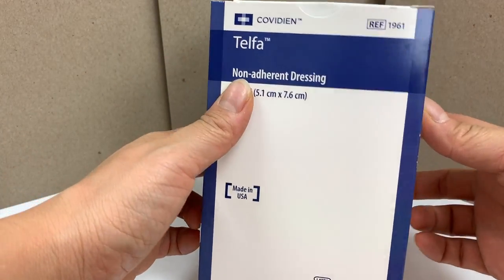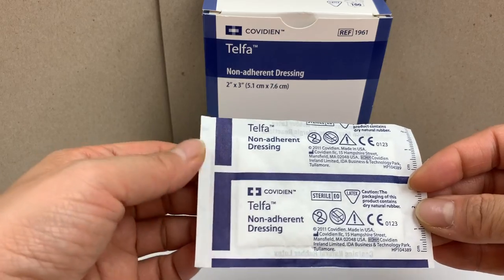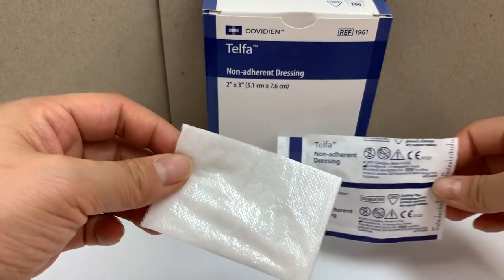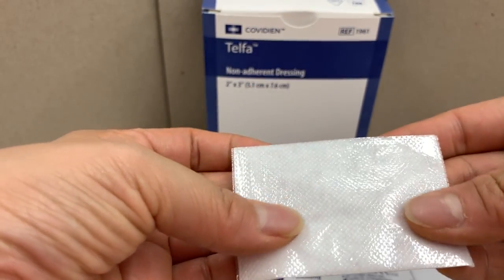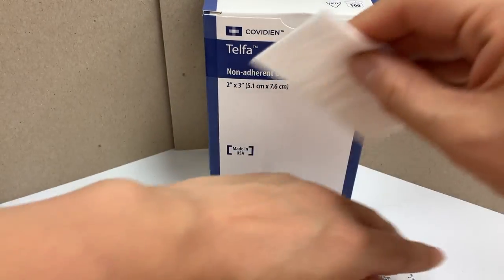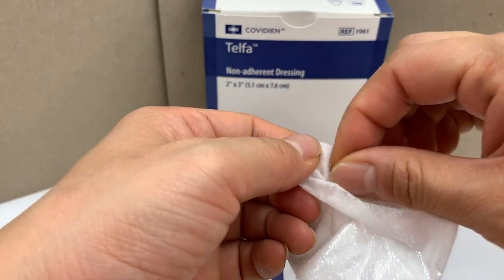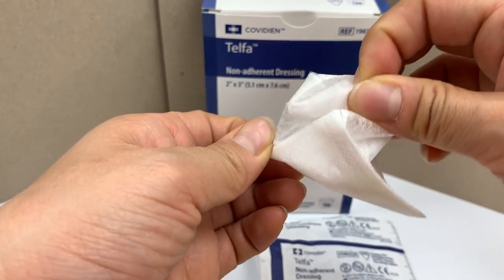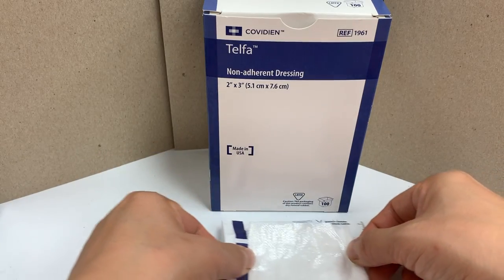Telfa Non Adherent Dressing in Wound Care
This video is about Telfa Non Adherent Dressing in Wound Care

Please click on the link to purchase Century Kickboxing bag

(influencers link)

Here is the link from amazon to buy Cuisinart Oven

Here is the link from amazon to buy ZiZZO Via: foldable bike

If you shop online, you need to join Ebates, a must online tool

Wireless karaoke mic from amazon

Dr Dennis Gross Facial Steamer for clearer and brighter face
(video on Dr Dennis steamer)